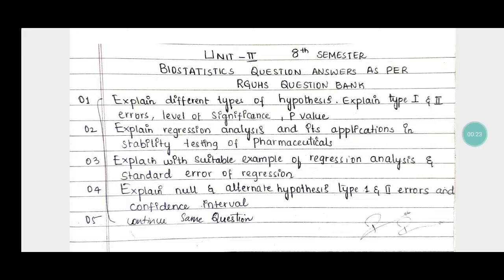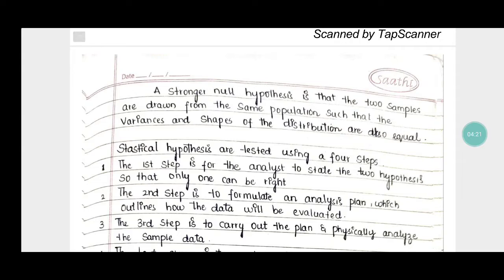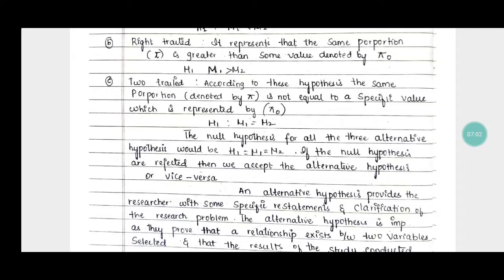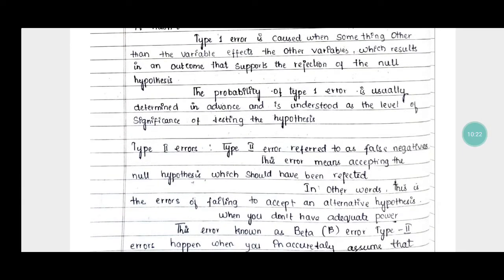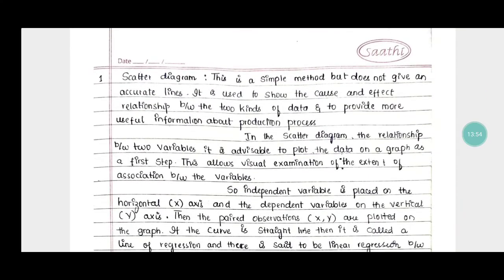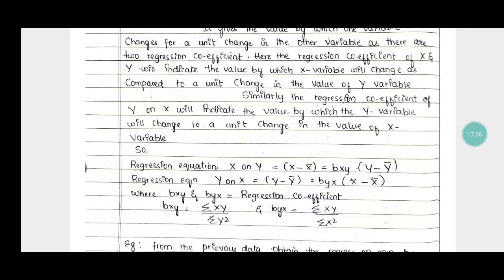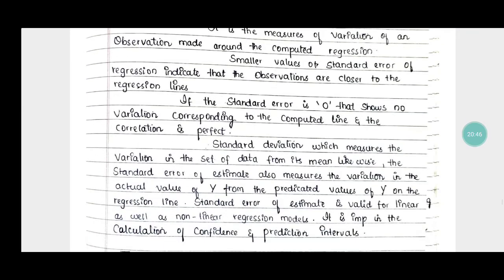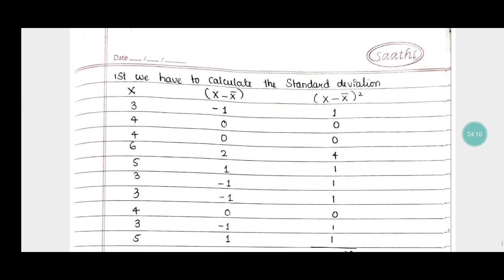B pharmacy Biostatistics fully solved 2nd Unit 10Marks question answer as per RGUHS question bank.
so in this video I am going to share a biostatistics 8th semester 10 marks question answer as per RGUHS question bank hope you all find this video helpfull

and and and i am really sorry people even I am new to the YouTube channel so i don't know how to add the links in the description box or how to share the pdfs please understand my situation